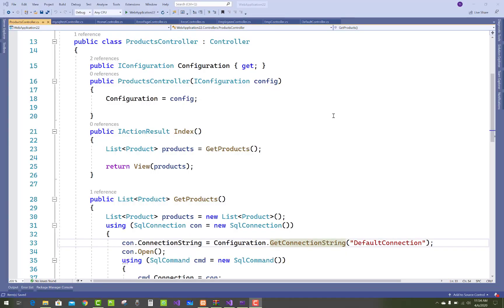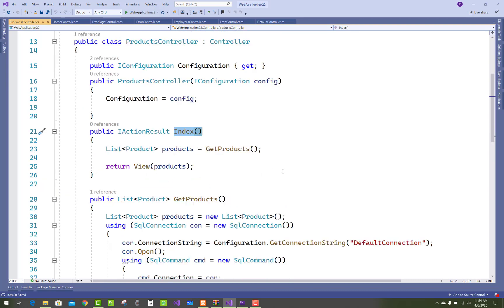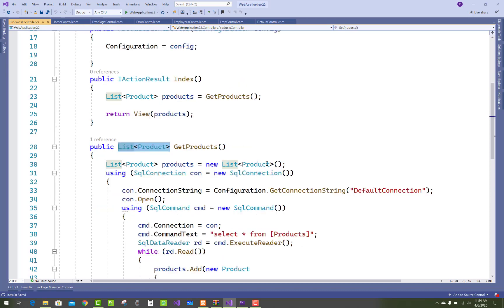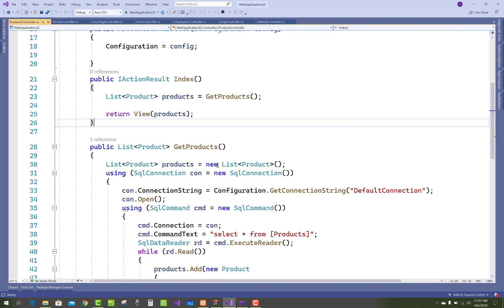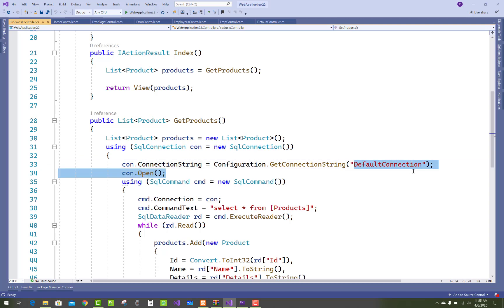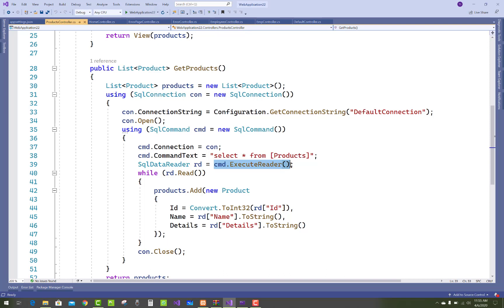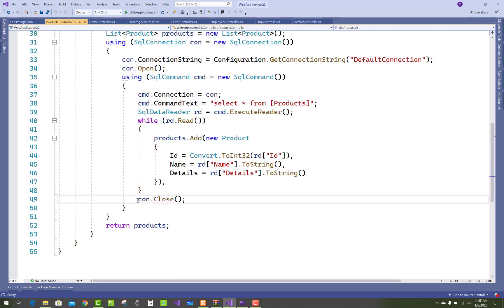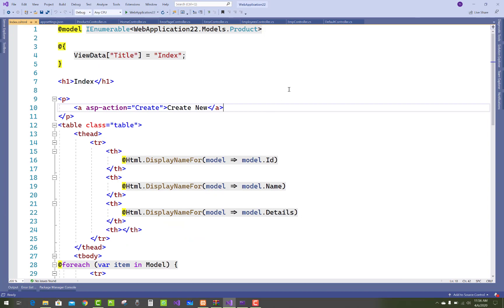ADO.NET USED IN ASP.NET CORE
In this video, I am going to show you, How to use ADO.NET in ASP.NET CORE. You can use SqlConnection Class , SqlCommand Class , Sql Data Reader Class etc.